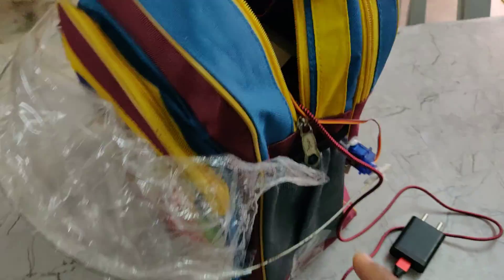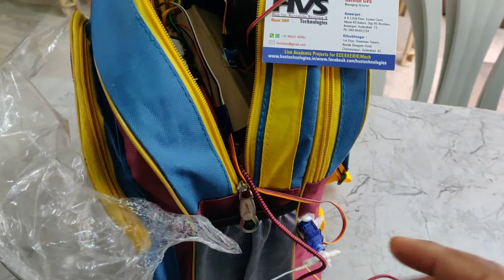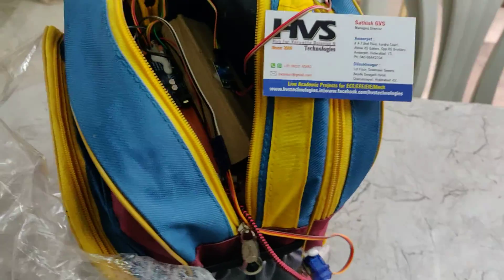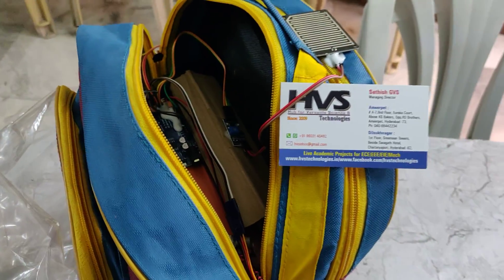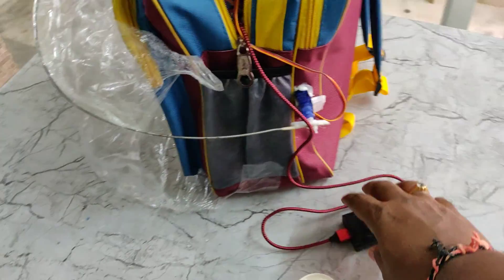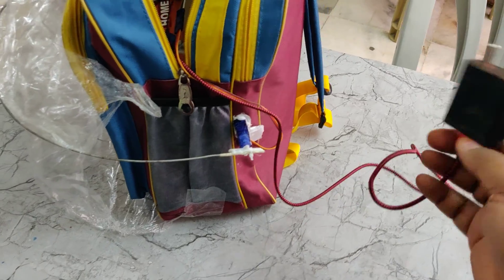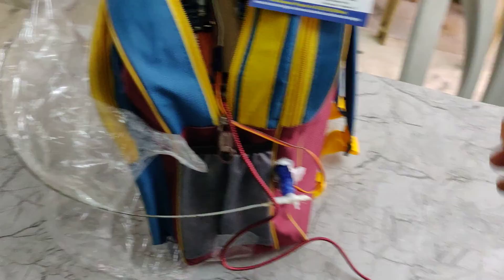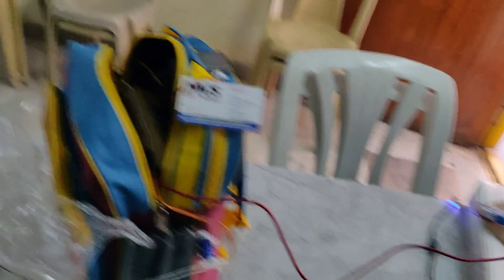HVS-4539. Rain Sensing Motorized Umbrella Bag mounted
ABSTRACT: Automatic Rain sensing Umbrella for Bag
An umbrella is much needed product in rainy season. The problems associated with umbrellas are that it needs to be carried separately along with our other stuff and it occupies one hand all the time. Also, umbrellas are to be kept separately in buckets which lead to people forgetting about umbrella in many cases and losing them.
Well, we here design a smart solution to all umbrella related problems with a customized solution. Our proposed device is a bag pack that has an integrated umbrella with auto rain sensing. The umbrella does not need to be carried separately and both hands of the user are free even when the umbrella is open. Even opening the umbrella is an automatic operation with no manual efforts needed.

This rain sensing modern umbrella provides the following advantages:
• Hands free usage
• Bag attached umbrella no need to carry separately
• No risk of forgetting or loosing umbrella
• Rain sensing feature for automatic opening
• Protects from rain as well as sunlight as needed

The modern umbrella consists of servo motorized system with transparent plastic cover with rain sensor and Arduino controller integrated in a bapack. The rain sensing umbrella system is a unique modern-day gadget that changes the way umbrella is used.
The rain sensor is used to detect rain fall. If rainfall is detected, the sensor sends trigger to the arduino controller. The arduino now operates the servo motors to open the small umbrella to protect bag from rain.

Components:
 Power supply.
 Arduino UNO.
 Rain sensor.
 LED indicator.
 Two servo motors.

Software’s used:
 Embedded C language.
 Arduino IDE studio for dumping the code into the microcontroller.